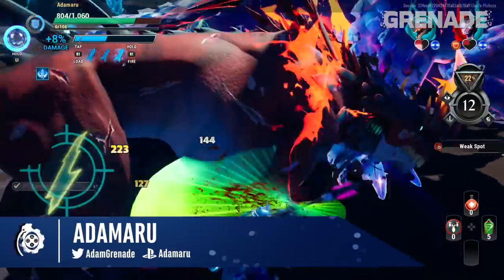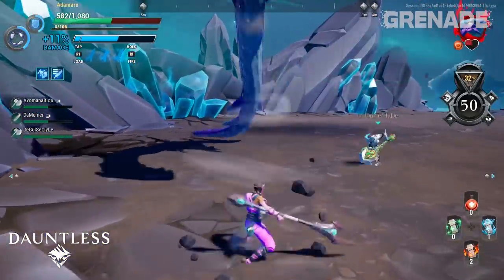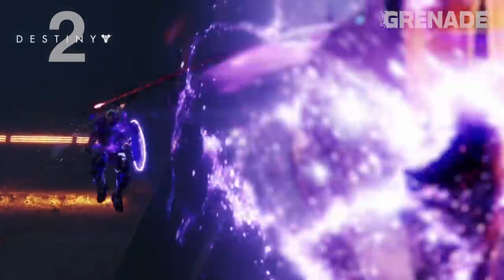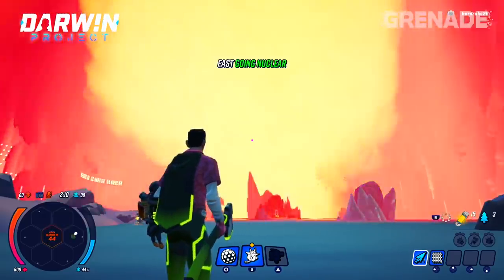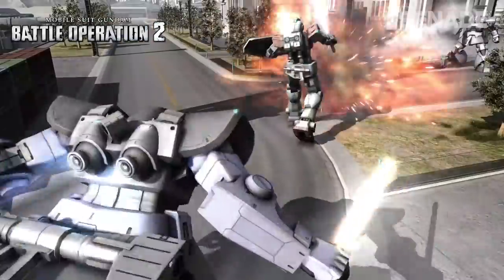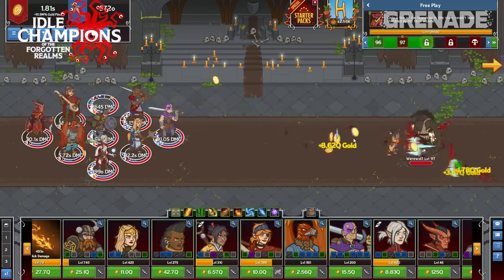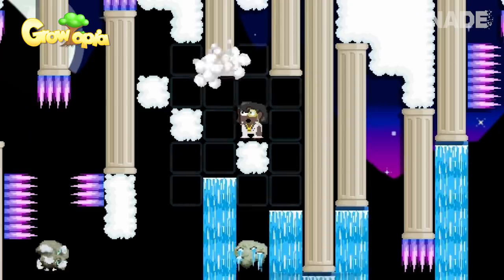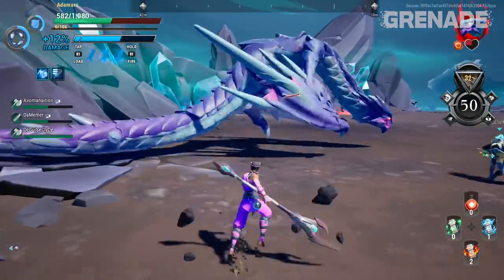10 Free PlayStation 4 Games You Can Download Right Now! Part 8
It’s time to see what free PS4 games you may not have noticed recently. This is our 8th list so check the other videos if nothing takes your fancy here. Let’s use the comment section to find like minded players so pop your PSN and the name of the game you’d like to play with others. Welcome to 2020!

1.Dauntless - Action RPG
2. Cuisine Royale - Battle Royale Shooter
3. Destiny 2: New Light - FPS Looter/Shooter
4. Darwin Project - Survival Battle Royale
5. Mobile suit gundam battle operation 2 - Action
6. Hitman 2 - Starter Pack - Stealth Action
7. Idle Champions of the Forgotten Realm - Stratergy
8. Genesis – MOBA (Battle Arena)
9. Growtopia - sandbox mmo
10. wolfenstein young blood - First Person Action Shooter (trail)

So that’s 10 more free to play games you can play on the Playstation Store. I'll be back in a month or six for episode 9.